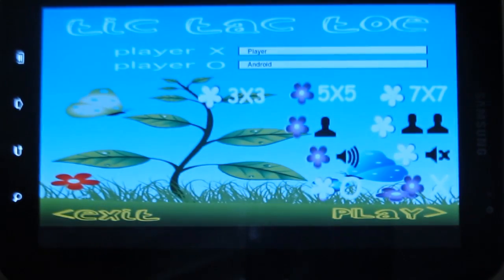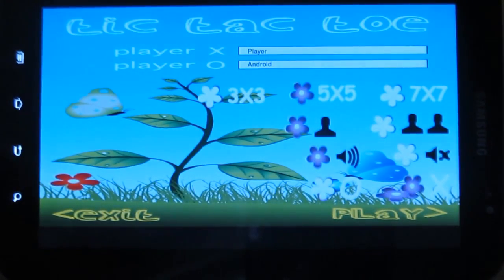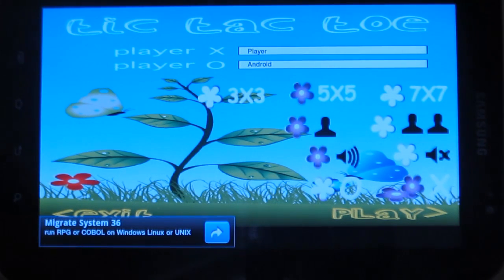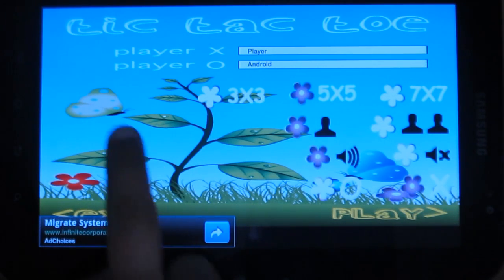Tic Tac Toe in blue sky - Android app review from ReviewBreaker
Tic Tac Toe in blue sky is a cool app wherein you can play the lovely old school game tic tac toe with a beautiful background of sky and nature. The user interface is cool and colourful. It has exciting features such as multi players,multi rows and columns and so on. Also the audio effect is great. This cute app is available for free in the android market.